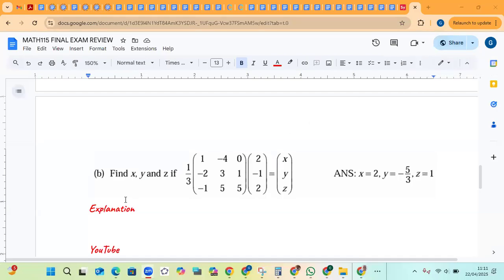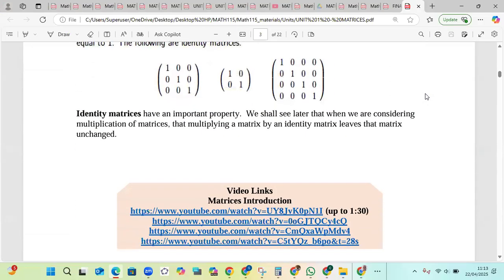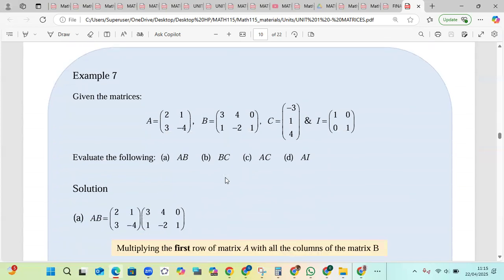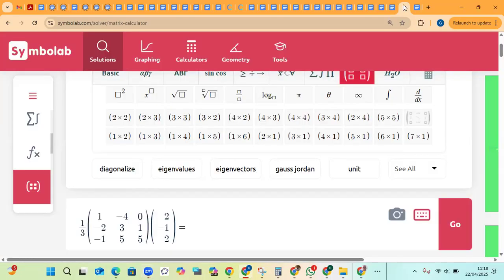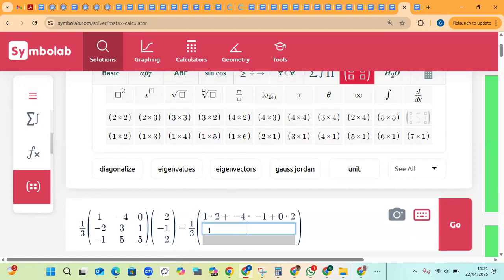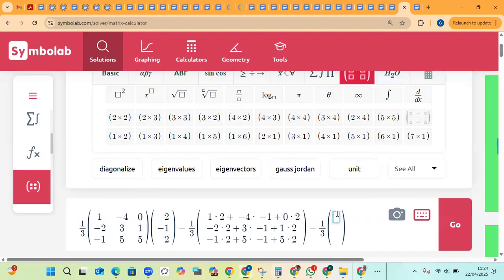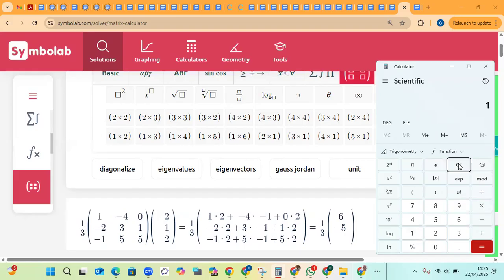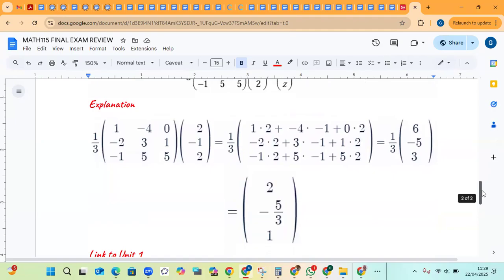Multiplying Matrices Part 2